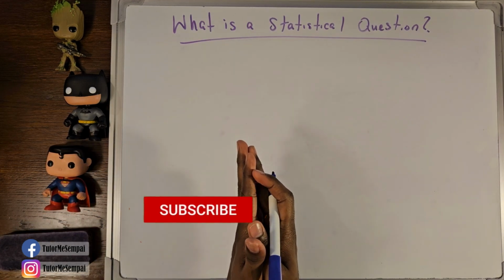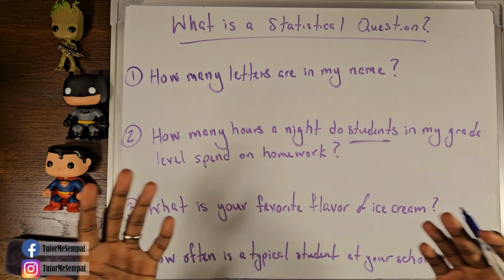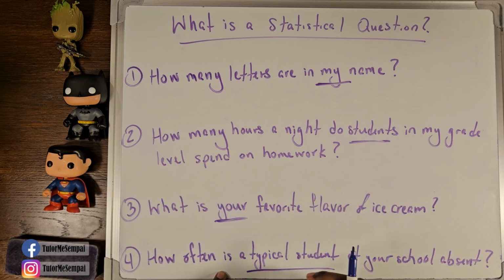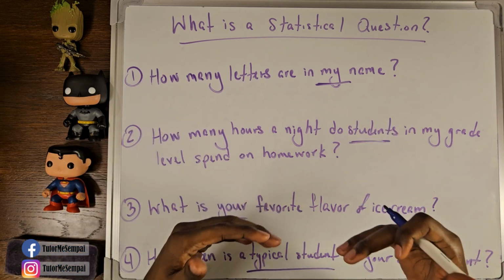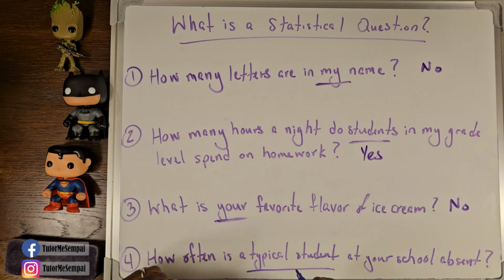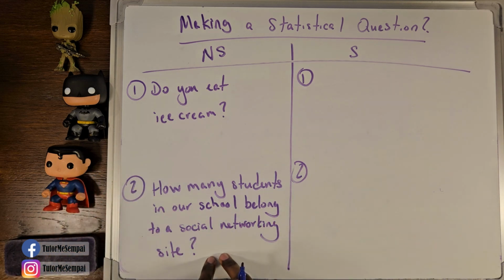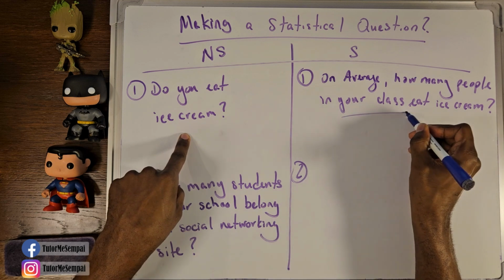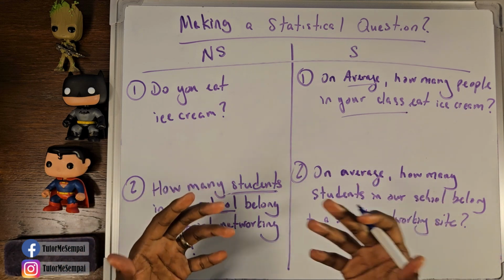What You Should Know About Identifying Statistical Questions ~ 6th Grade Tutor Me Sempai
In this 6th grade video, we will go over what you should know about identifying statistical questions. Not all questions are able to be considered statistical questions. If you are ready to see which ones are, join Tutor Me Sempai now!!!

Timecodes
0:00 - Intro
0:40 - What is a Statistical Question
8:29 - Making a Statistical Question